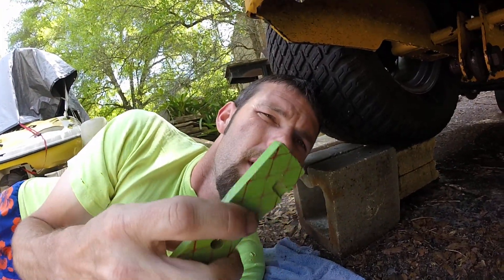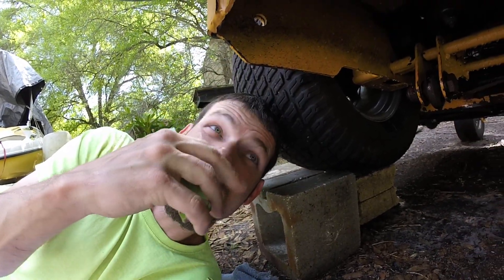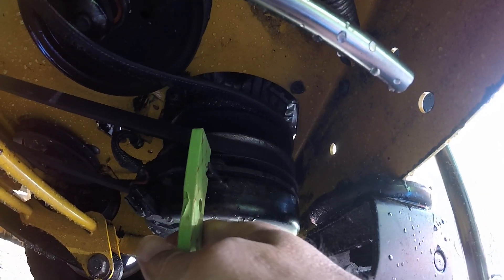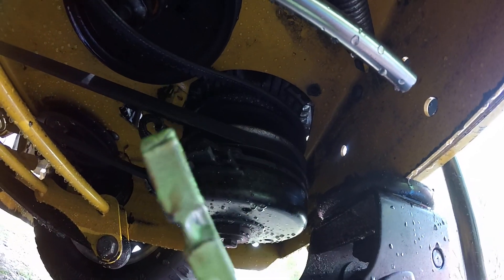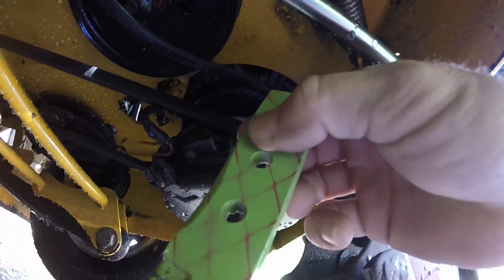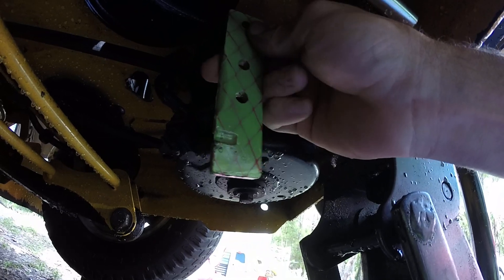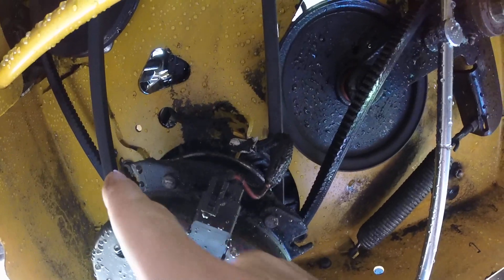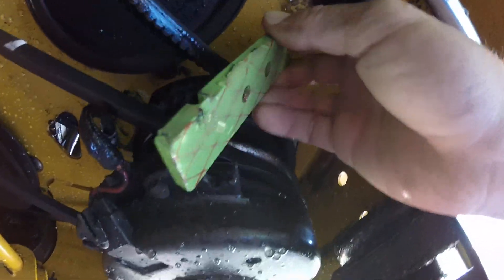Hustler Super-Z Worn Clutch Bracket D.I.Y. Free Easy Fix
A No cost Very simple way to avoid your clutch spinning & ripping it's wires out. Stay in the Green with less down time.